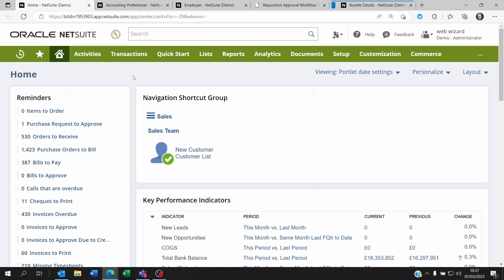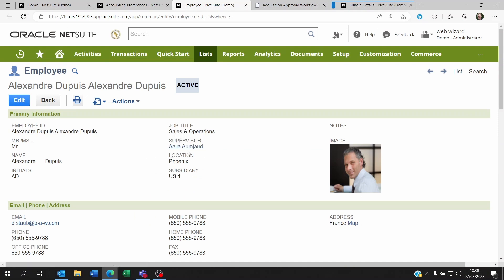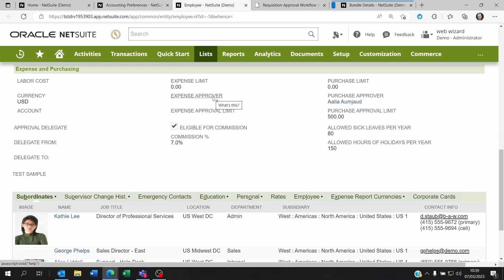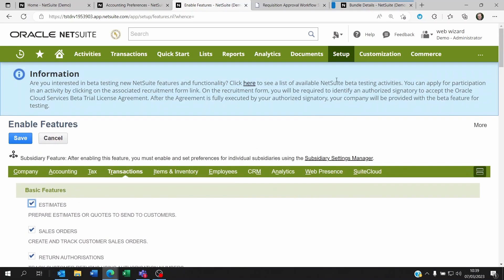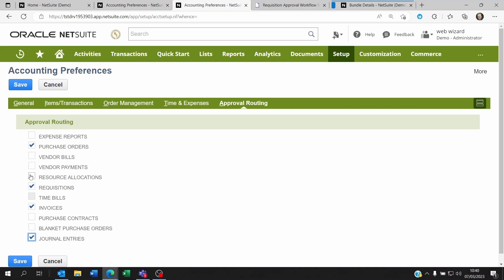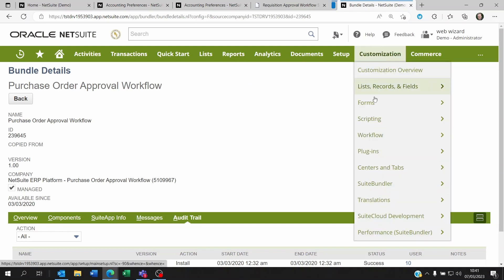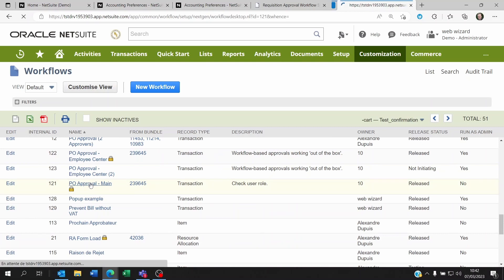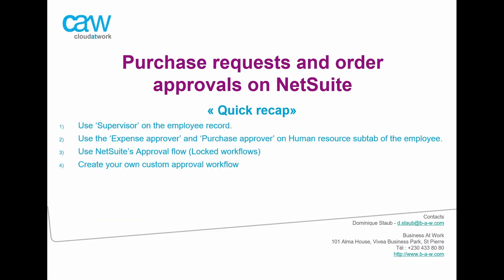Purchase and other transaction approval workflows on netsuite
An incomplete approval workflow can often lead to unidentified transactions that are pending approvals.